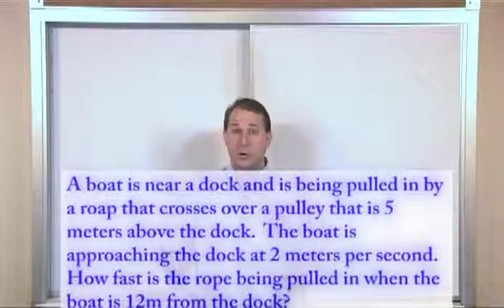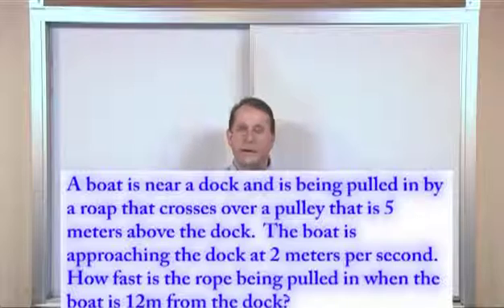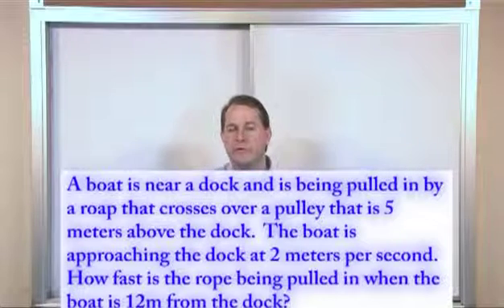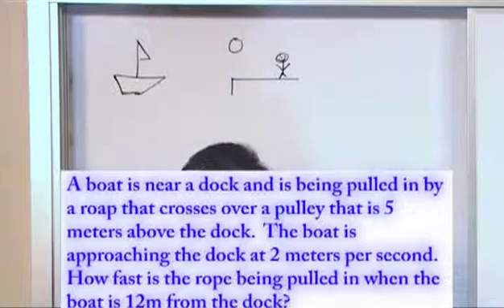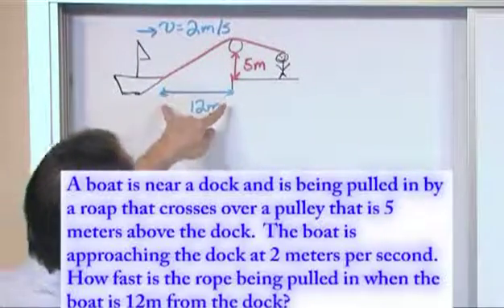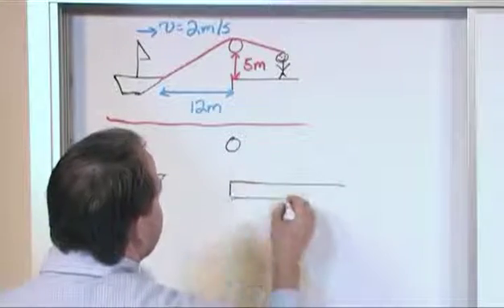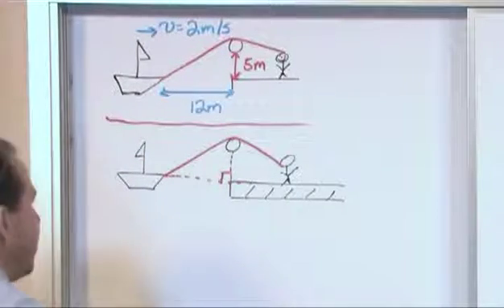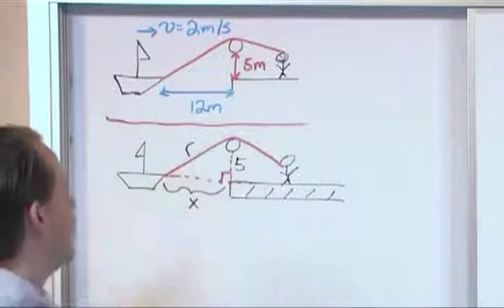Lesson 17 - Related Rates, Part 3 (Calculus 1)